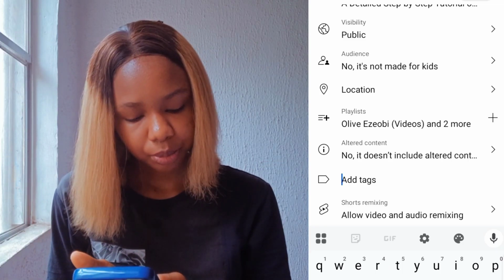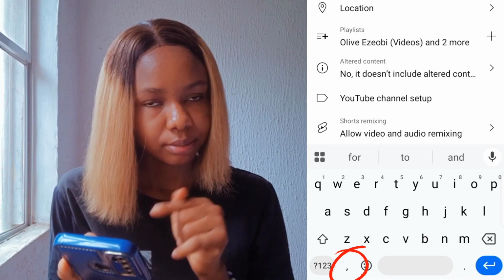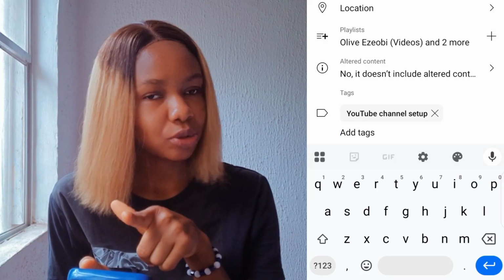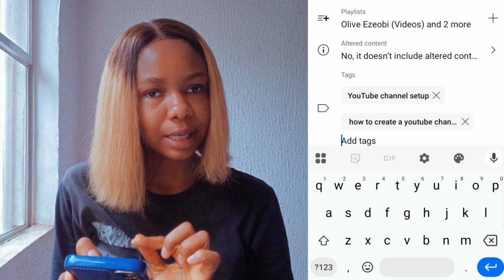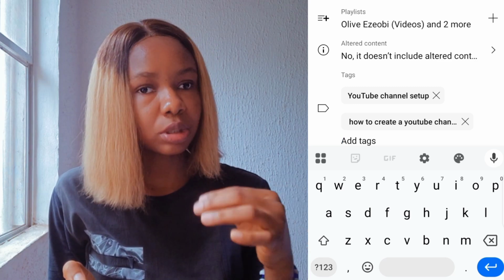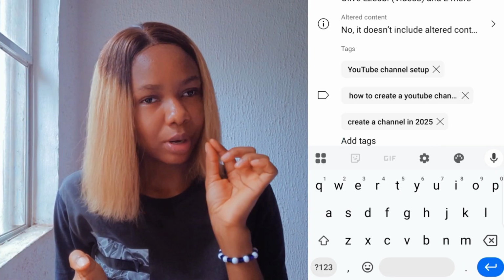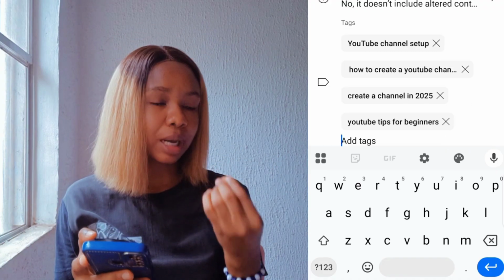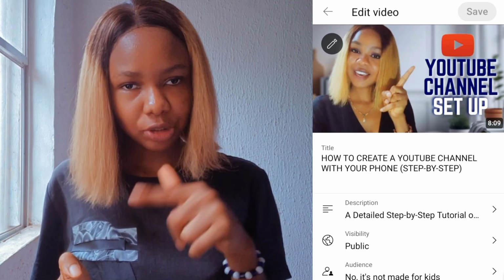How to Add Tags to YouTube Videos the Right Way | SEO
Want to learn how to add tags to YouTube videos the right way using smart SEO techniques?
In this video, I’ll walk you through a proven strategy that helps you:
• Boost your watch hours
• Reach a wider audience

Whether you're a beginner or trying to grow faster, this video shows you how to use tags the right way for visibility and ranking.

🎯 What you’ll learn:
• What YouTube tags actually are
• How to use them correctly for SEO
• Why most creators use tags the wrong way
• The viral potential of keyword-tag pairing